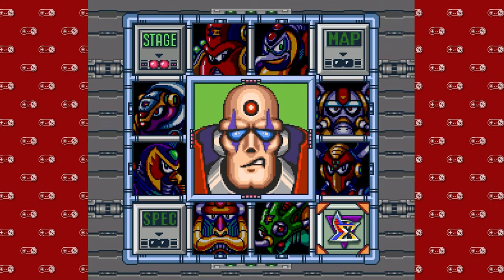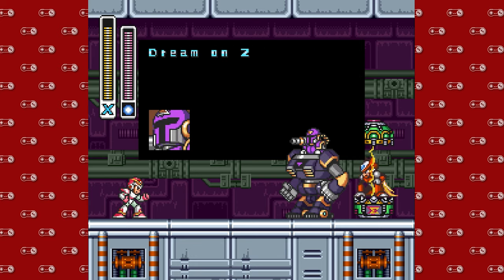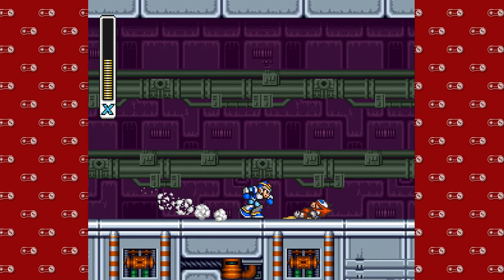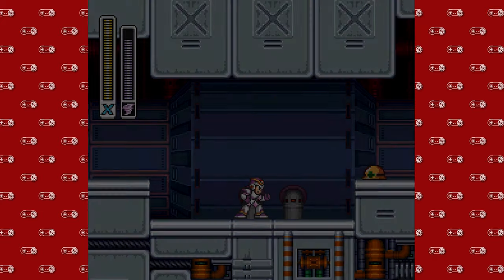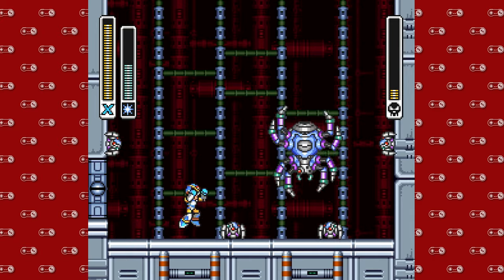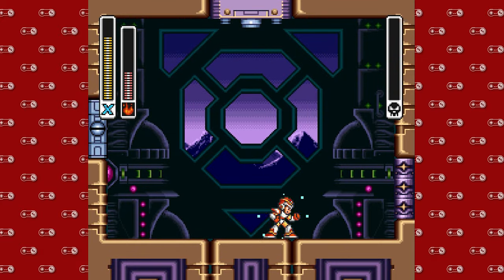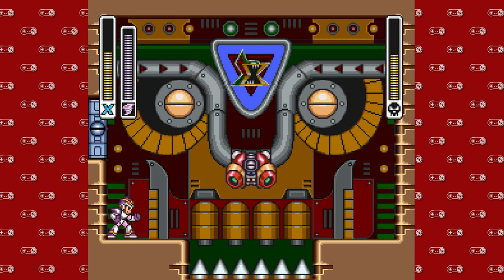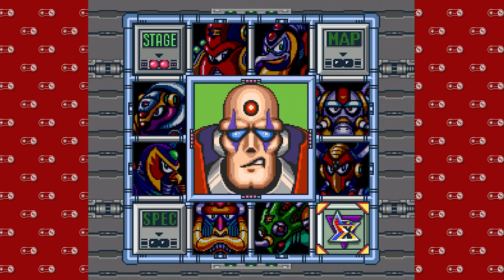Super Nintendo Sundays - Part 16 | Mega Man X - 6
Who's ready to beat off the bosses all over again?